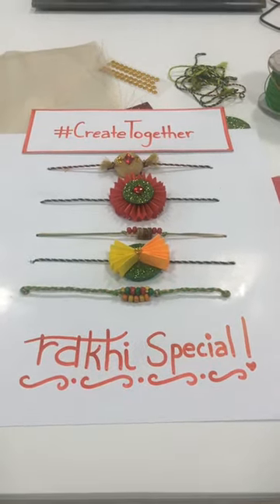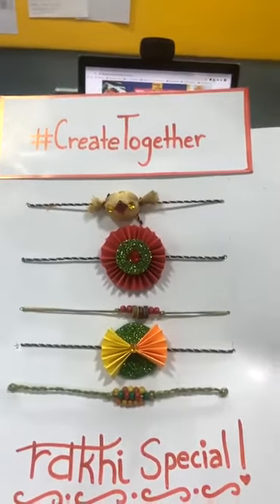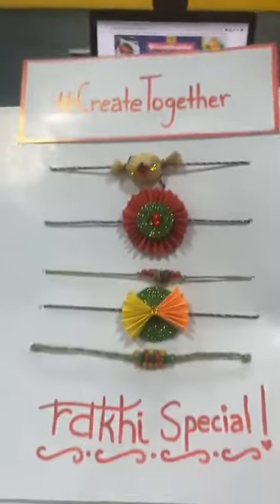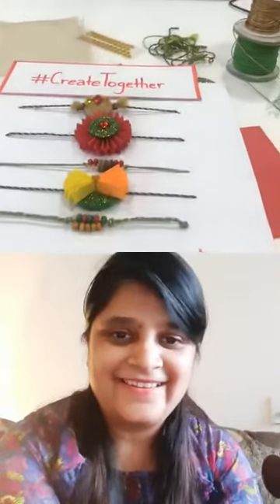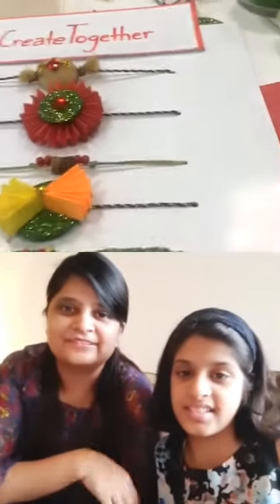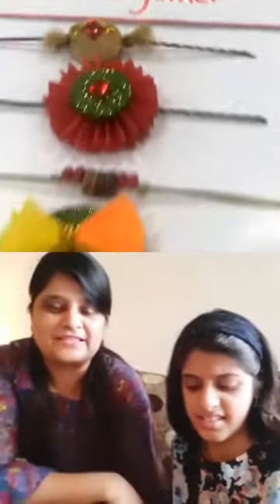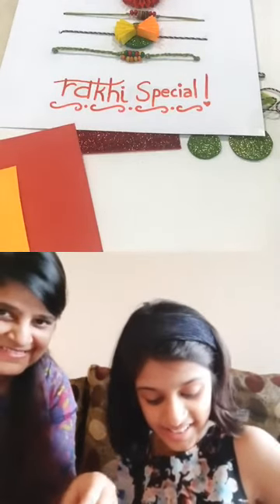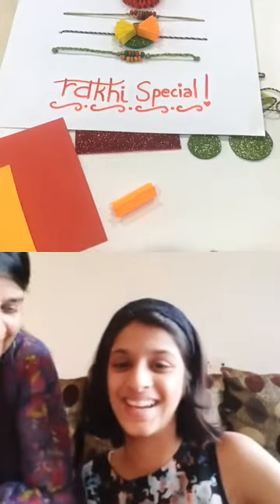CreateTogether - crafting Rakhis with Ira & Ruchi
Here is a sneak-peak of our live quilling session with @wigglingpen
We would like to thank each and everyone who joined our session. There's a hamper waiting for you! To win this giveaway, all you need to do is follow these simple instructions:

For participation, the individual has to:
1. Make beautiful rakhis
2. Click a Picture
3. Share it via Instagram Post tagging @imagimake and @wigglingpen
4. Use hashtag

The submission for giveaway will end on 30th July and the winner will be announced soon after that! Increase your chance of winning the giveaway by tagging your friends and encouraging them to participate! Let’s